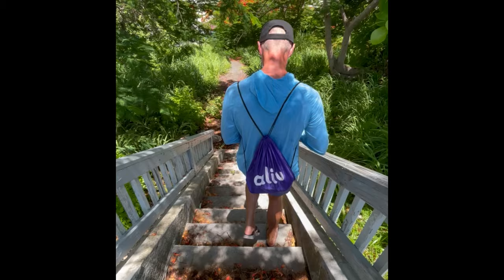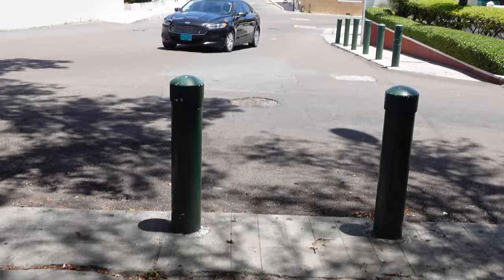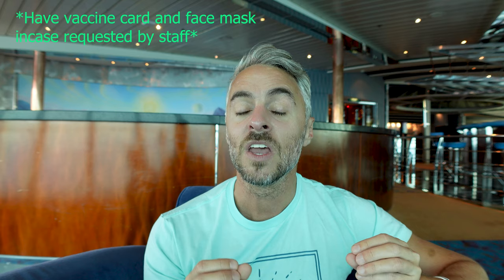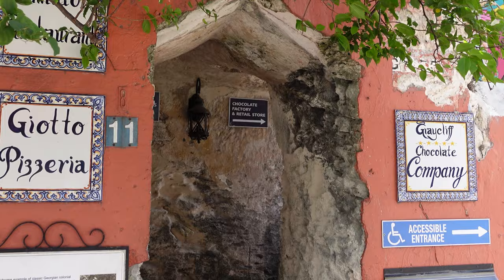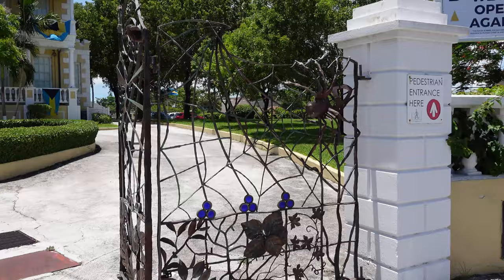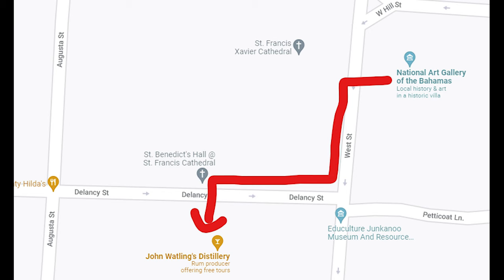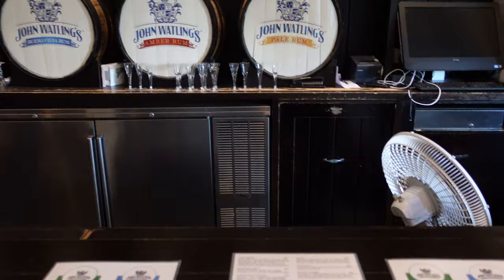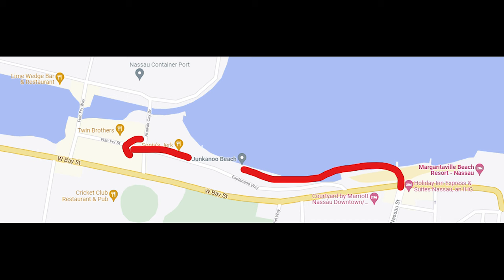Nassau, Bahamas Self-Guided Walking Tour Covering all the Highlights!!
If you are asking yourself "What to do in Nassau, Bahamas?" this video is for you!  There are a lot of options in Nassau but if it is your first time to Nassau, I am a HUGE fan of talking my self-guided walking tour.  If you complete the this walking tour, you will have exposure to some of the best offerings of Downtown Nassau highlighting it's history, culture, and immersion into all things downtown Nassau.

Nassau, Bahamas is one of the key ports for Weekend Cruises.  If you are going on a weekend cruise with Royal Caribbean, I can almost guarantee that you will stop in Nassau for the day.  Follow these guided steps to ensure you are making the most out of your visits.

This is is a free walking tour and the only location that requires payment is the National Art Gallery of the Bahamas.  Though, you will want extra cash to tip tour guides, purchase souvenirs, food, and beverages along the way.

Chapters:
00:00 Walking Tour Intro
01:24 The Queen's Staircase
02:33 Fort Fincastle
03:44 The Governor's House
04:45 Graycliff History
05:52 Graycliff Humidor Churrascaria or Cigar Factory
06:30 Graycliff Chocolate
06:55 Graycliff Wine Making, smoothies, and conch salad
07:17 National Art Gallery of the Bahamas (NAGB)
08:16 John Watling's Distillery
09:23 Junkanoo Beach
09:45 Option 1: Return to the Ship
09:55 Option 2: Da Fish Fry

1) Multi Plug Outlet
2) Travel Charger (my personal one)
3) Push Pin Magnets
4) Beach Towel Clips
5) Travel Size Sunscreen (3oz. for planes)